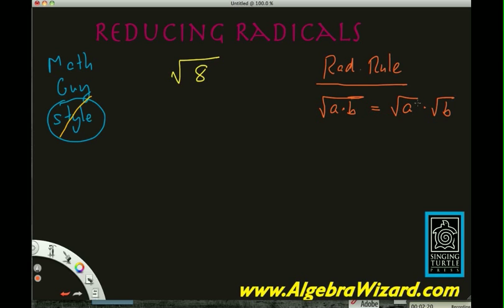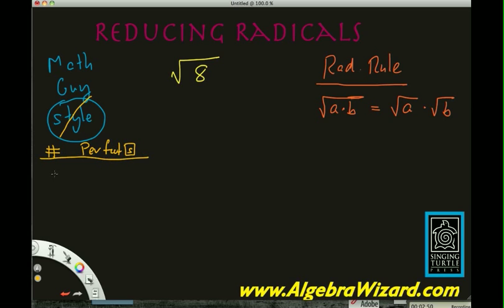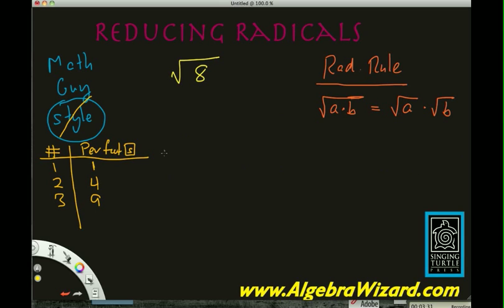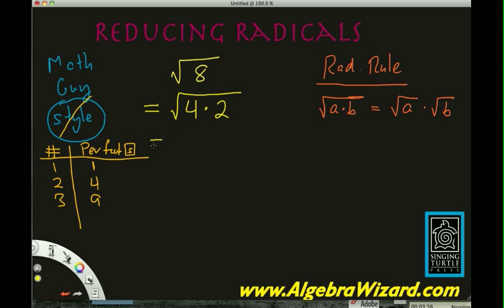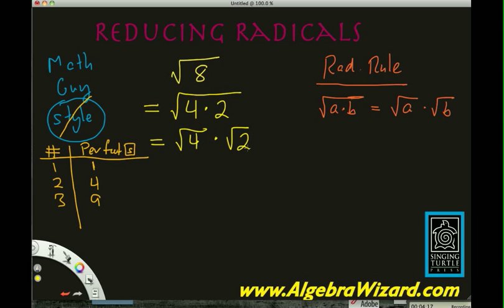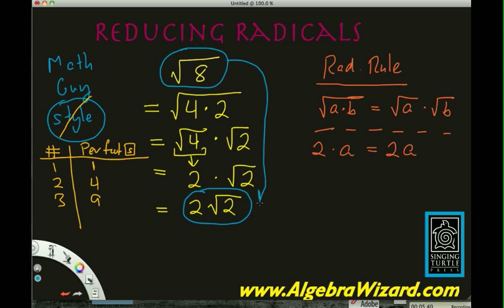Reducing Radicals Plain